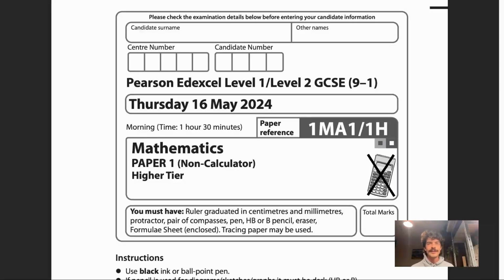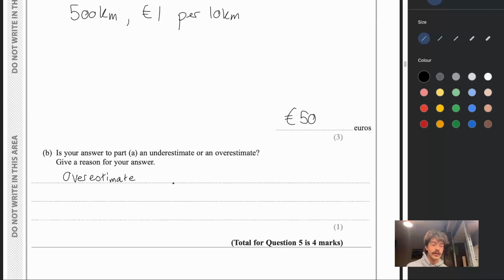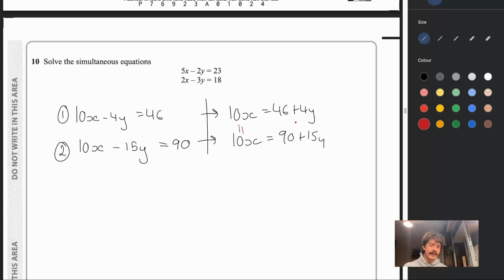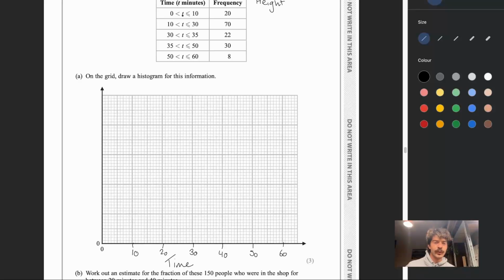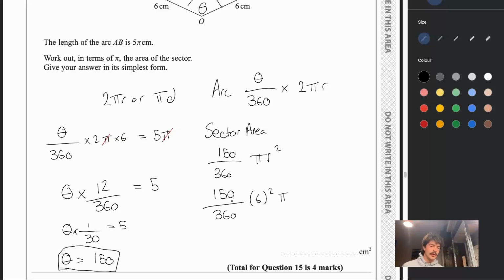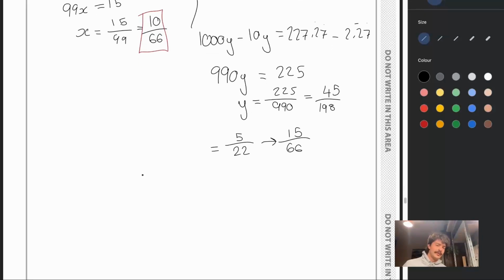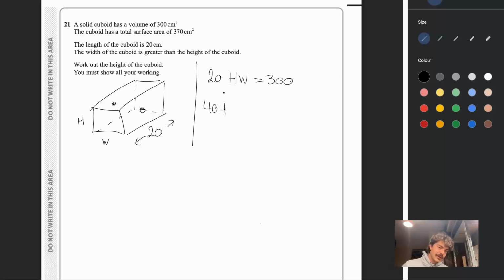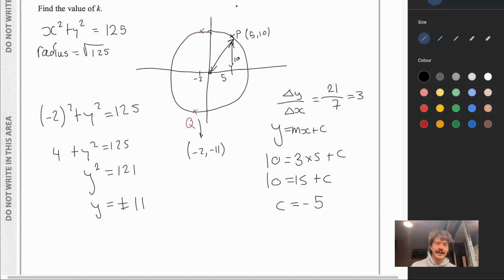GCSE Maths Edexcel Higher Paper 1 2024 Walkthrough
In this video I walk through the Edexcel higher paper 1 from 2024 with clear explanations and logic for each question. No cutting corners.

Please ask any questions in the comments below and I'll get to you ASAP.

0:35 - Q1
1:52 - Q2
5:06 - Q3
7:12 - Q4
8:36 - Q5
10:24 - Q6
11:52 - Q7
15:19 - Q8
17:31 - Q9
18:23 - Q10
22:37 - Q11
26:24 - Q12
29:03 - Q13
33:57 - Q14
36:24 - Q15
41:35 - Q16
44:00 - Q17
46:11 - Q18
51:42 - Q19
56:15 - Q20
59:46 - Q21
1:05:30 - Q22
1:07:08 - Q23